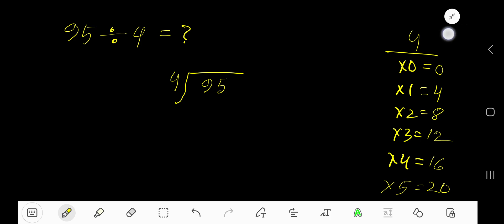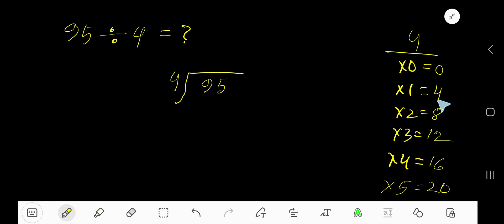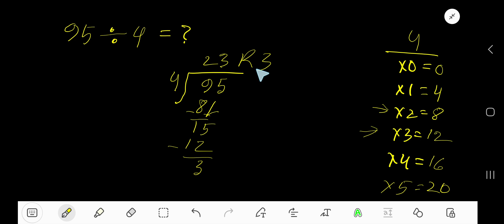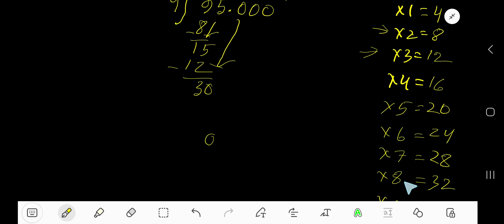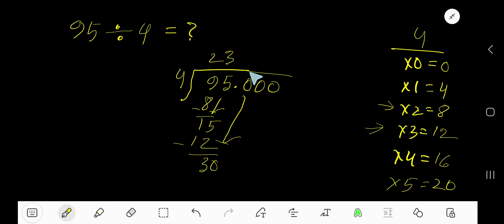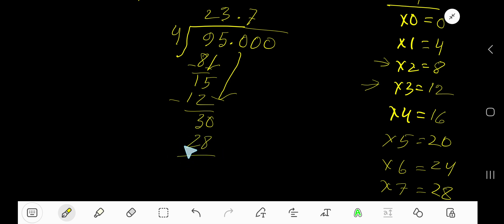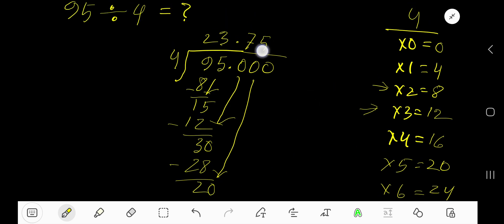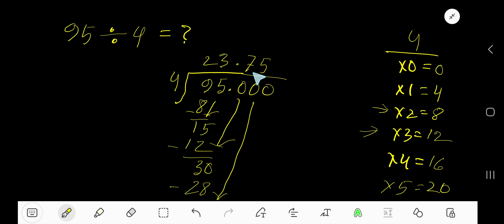95 Divided by 4 ||How do you divide 95 by 4 step by step?||Long Division